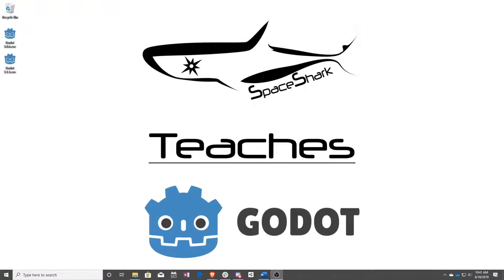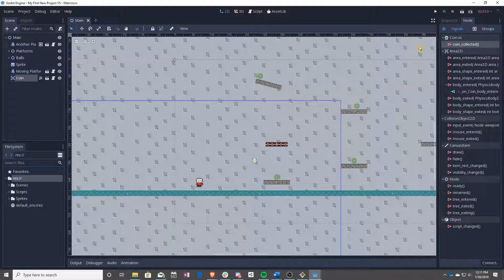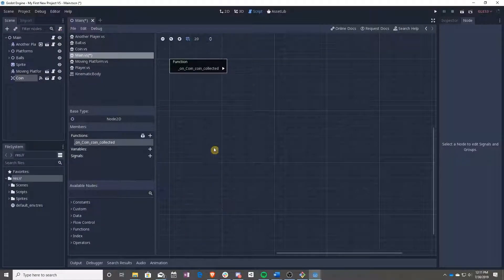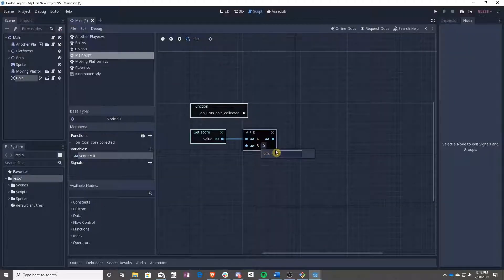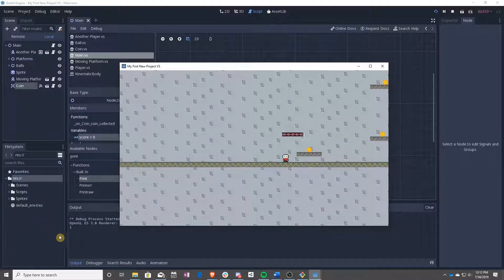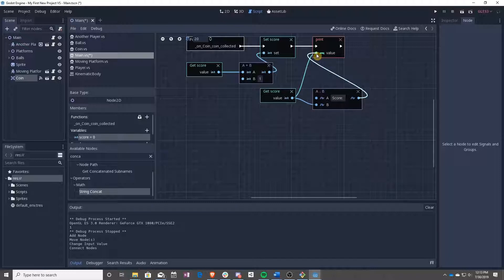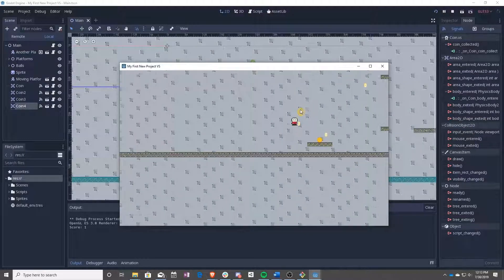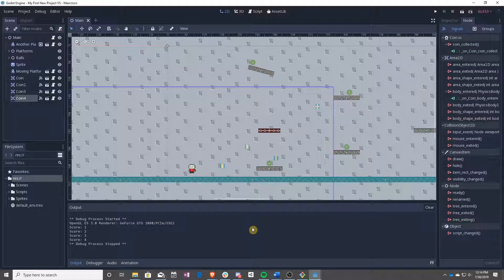Godot 3.1 Visual Scripting - Lesson 23 - Keeping Score Using Signals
In this lesson we use our coin_collected signal to keep track of the player’s score.